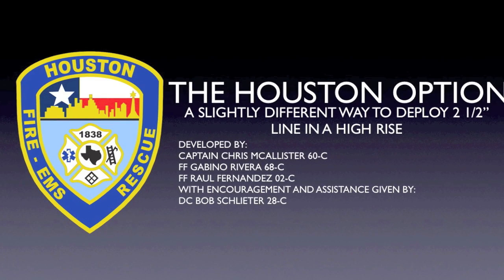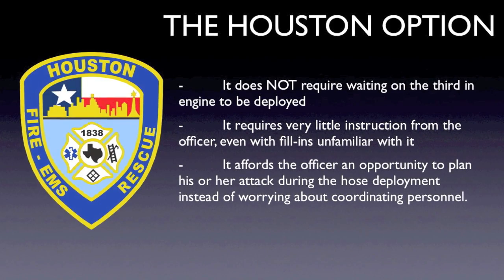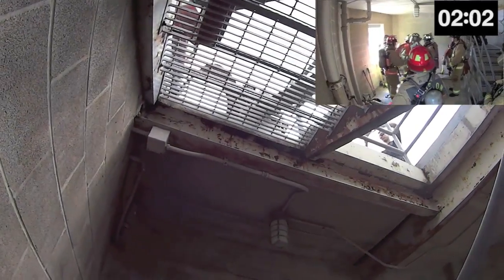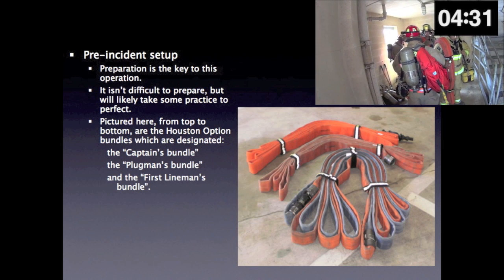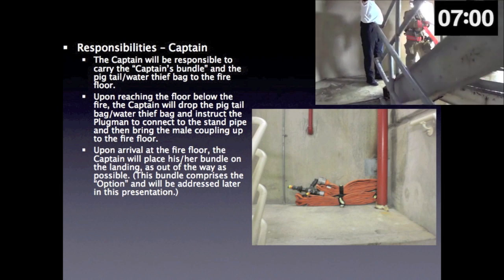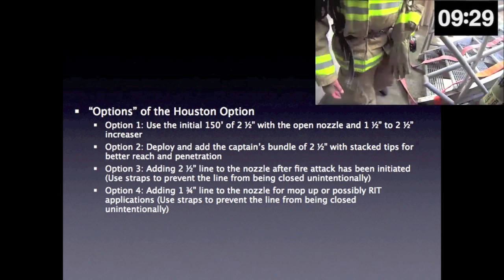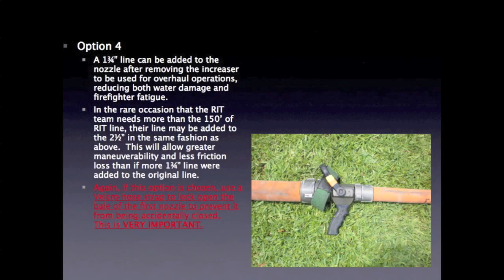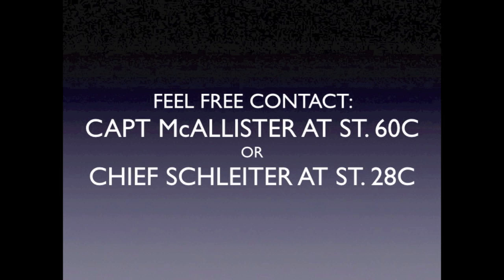The "Houston Option", 2 1/2" highrise deployment method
This video demonstrates the new "Houston Option", 2 1/2" highrise deployment method.